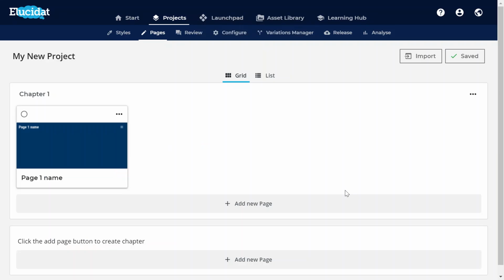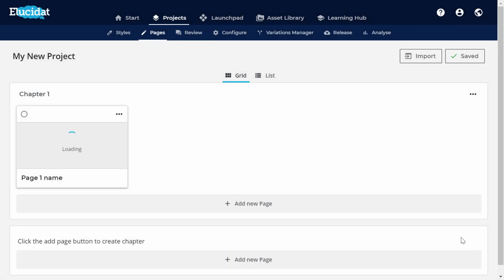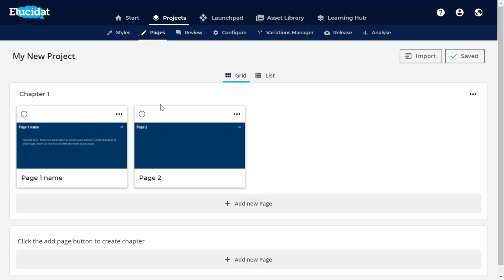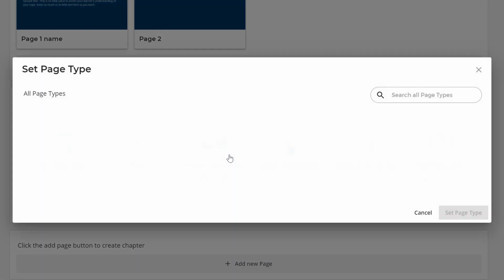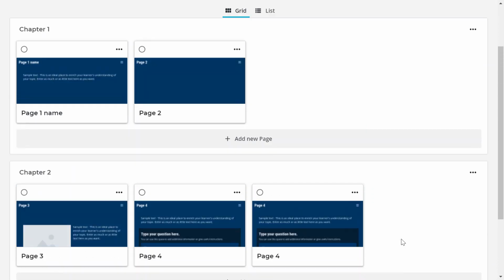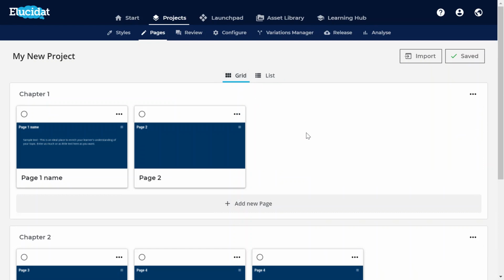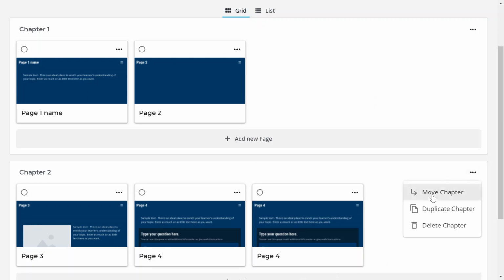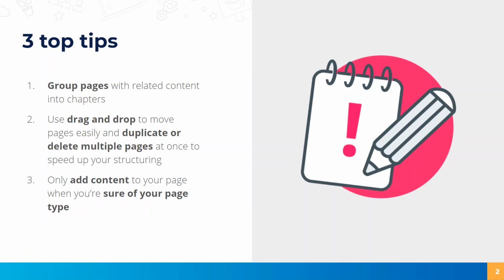Structure your project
Structuring your content quickly and effectively is an important part of the elearning design and creation process. So important in fact, that it was the focus of a recent Elucidat product update.

Find out more in this resource hub all about project structure